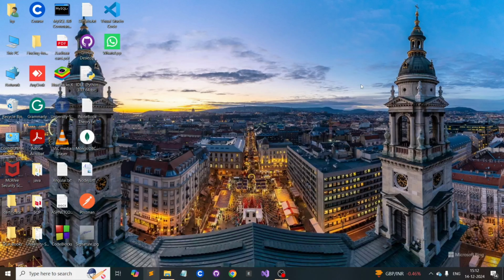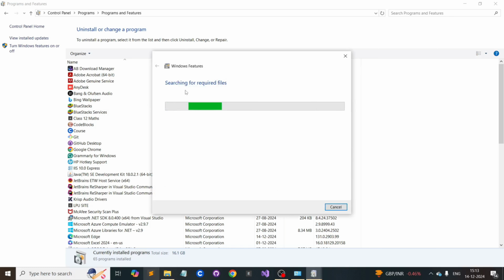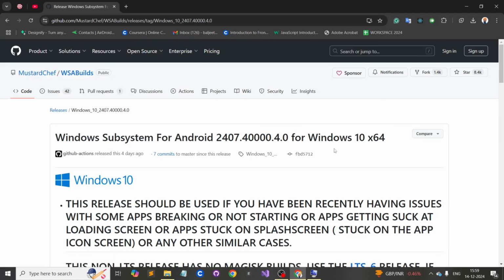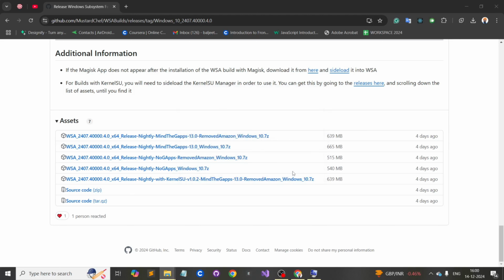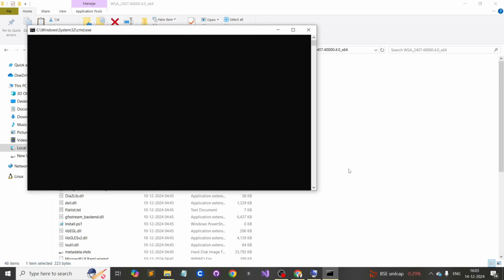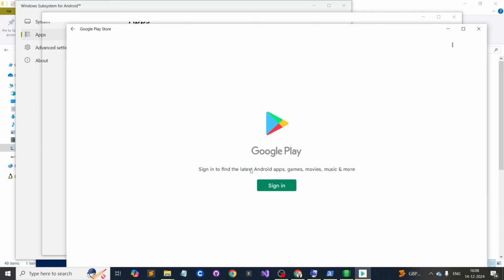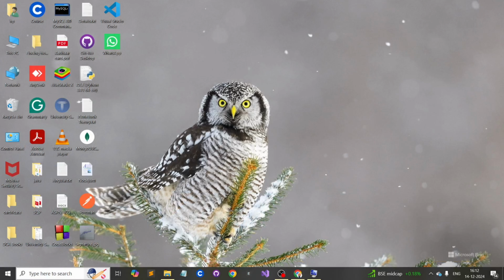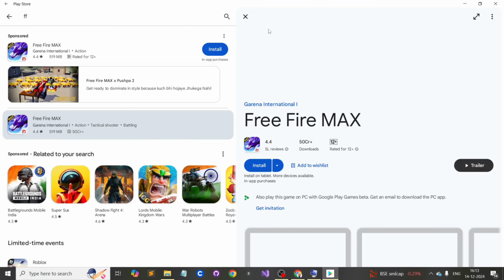How to Install Android Apps on Windows Without an Emulator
In this video, I will guide you step-by-step on how to install the Google Play Store on Windows 10 in under 5 minutes! This method is official, secure, and does not require an emulator or any advanced technical skills. Whether you’re a student, gamer, or professional, this quick tutorial will help you access Android apps on your Windows PC efficiently.

🔧 Steps Covered:

Download the required files from the official sources.
Install and configure the Google Play Store.
Set up account access and ensure compatibility.
Test and enjoy your favorite apps on Windows 10.

No emulators needed.
Works seamlessly on Windows 10.
Quick and easy process for all users.

🔗 Other Video Links:

MS Office Installation

MS Office Fixes

Drop your questions or feedback in the comments below! 🙌